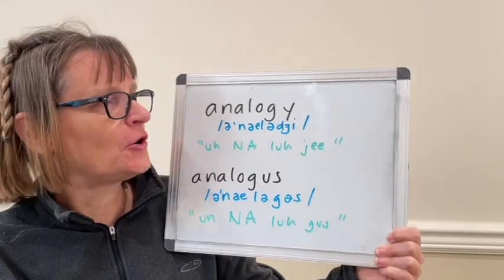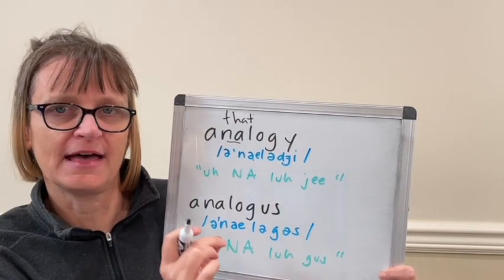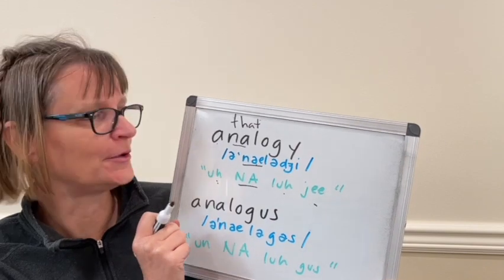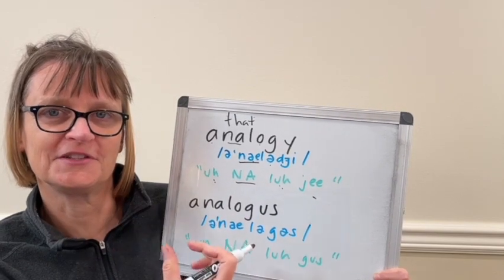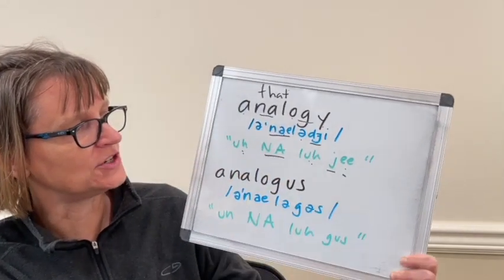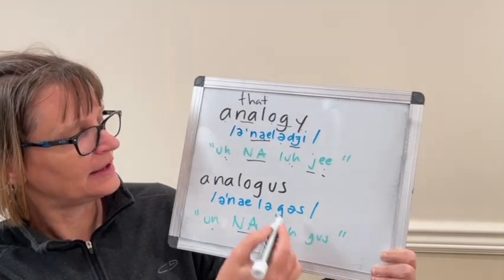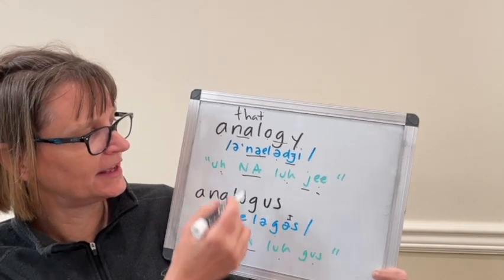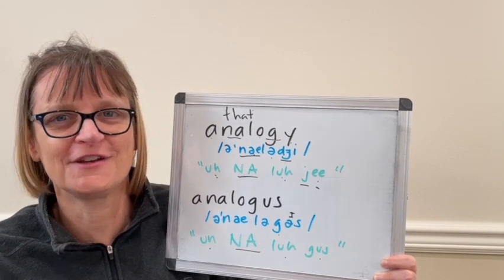How to Pronounce Analogy and Analogous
Note: "analogous" is the correct spelling, it is misspelled on my whiteboard.